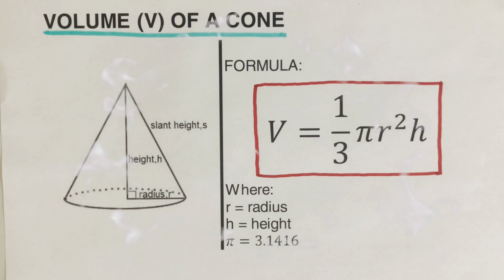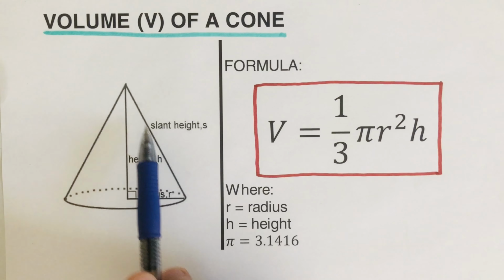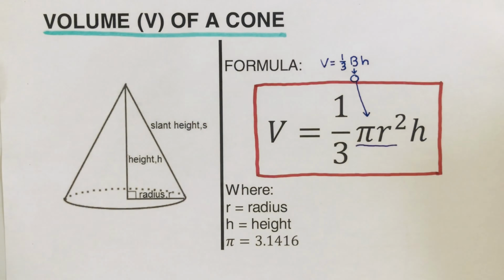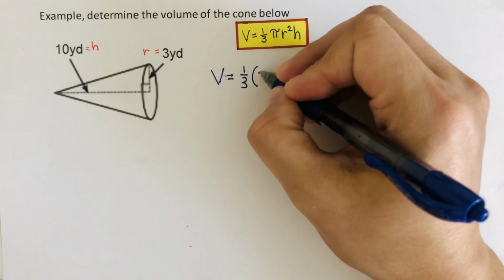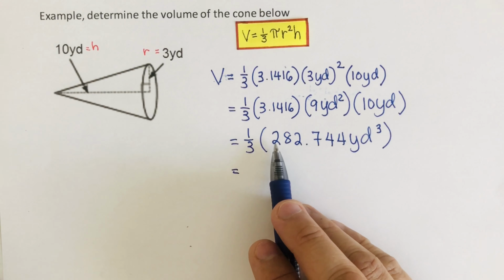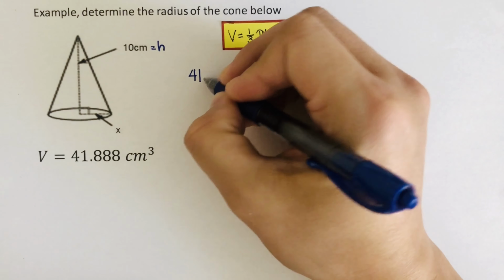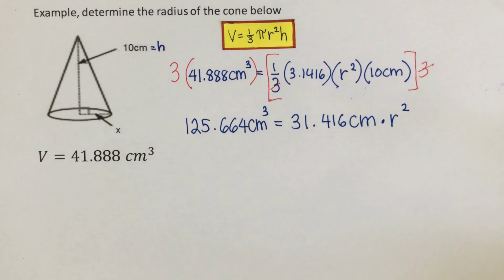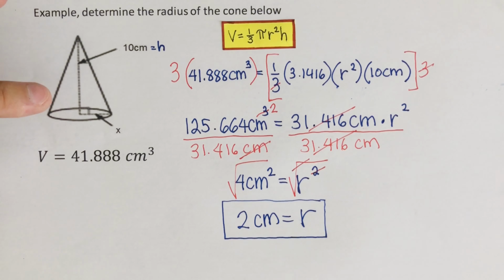Volume of a Cone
This video will show how to find the volume of a cone, moreover this will show how to find the slant height when the volume is given